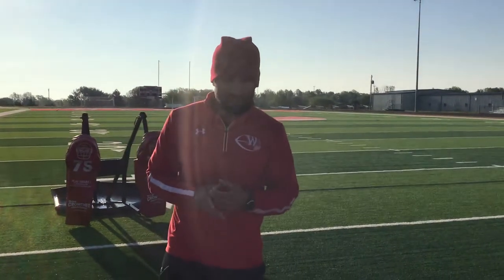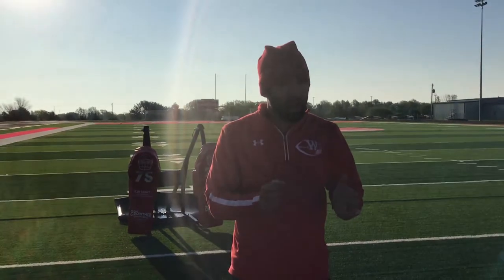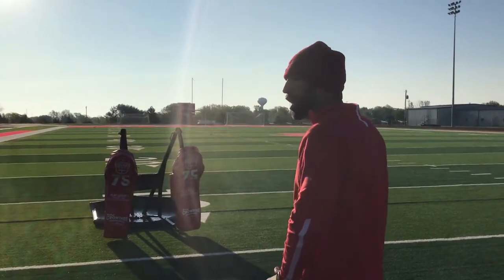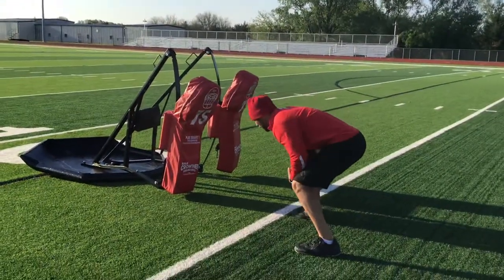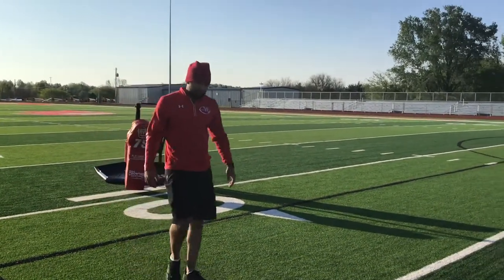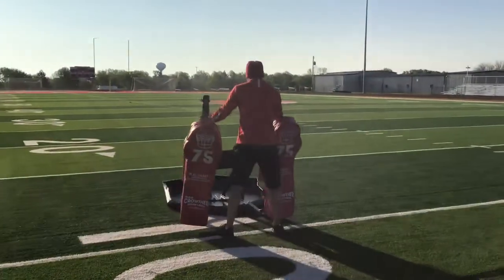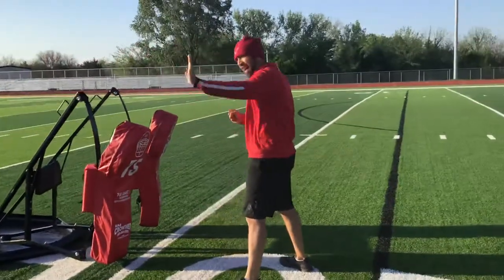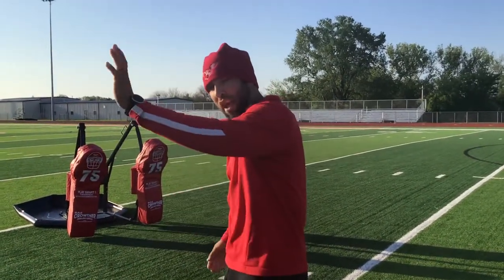Crowther Drills: Vertical Double Teams